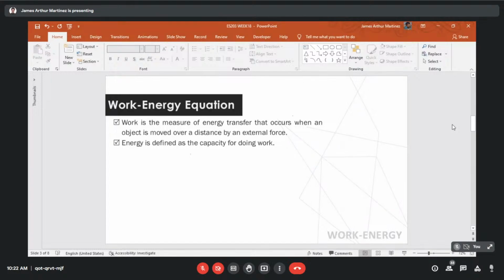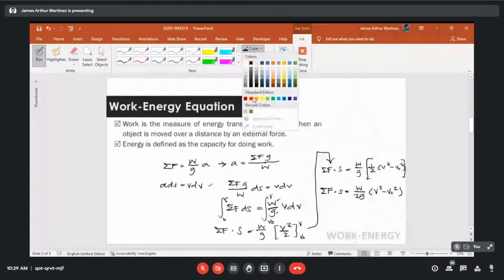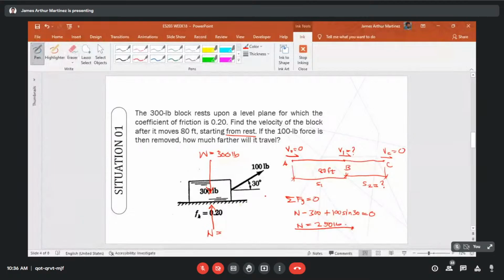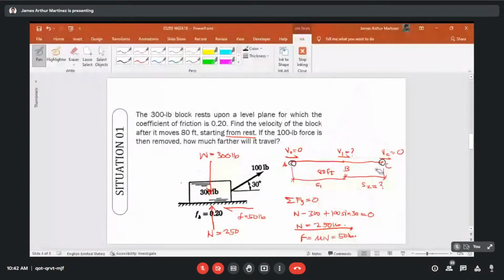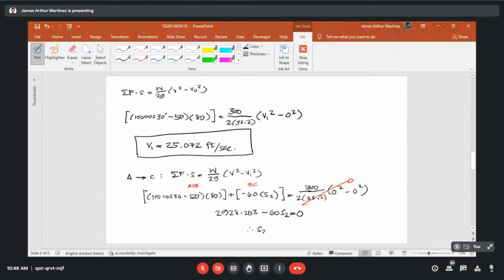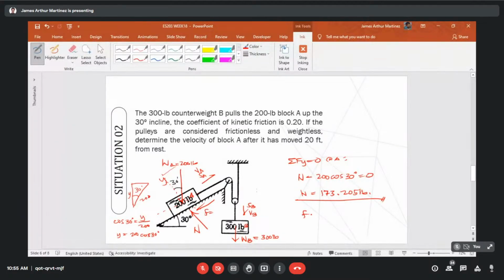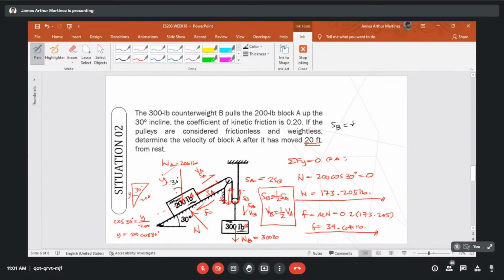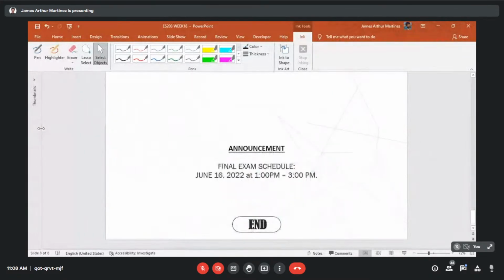DRB || June 7, 2022 (Last Session)